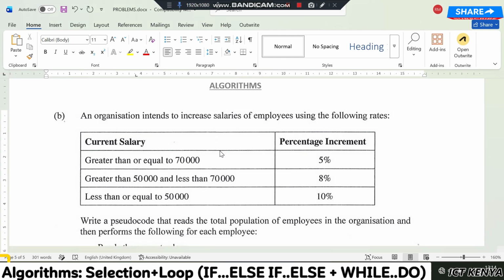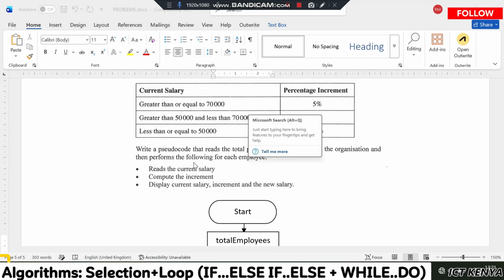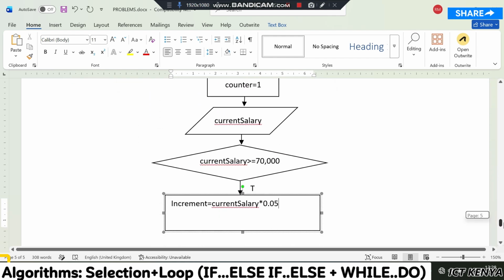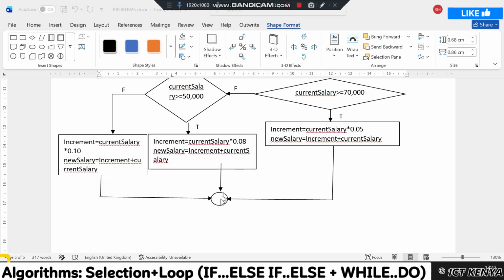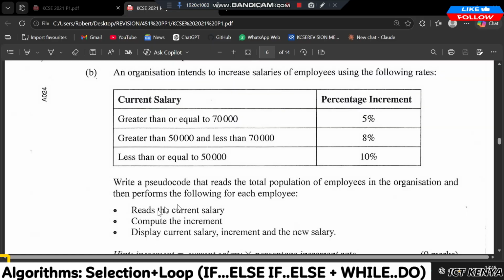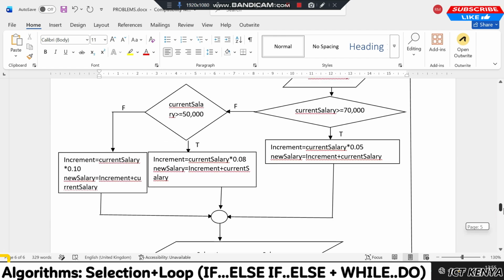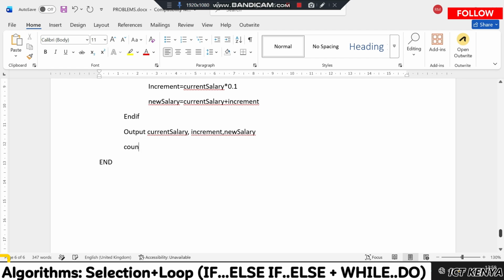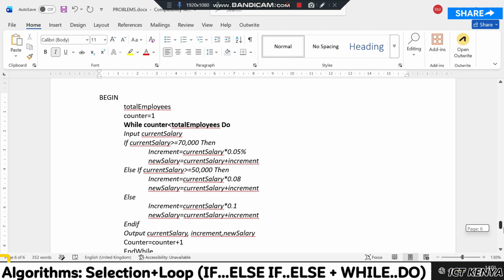KCSE Computer Studies: Pseudocode Selection & WHILE Loops Past Paper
Struggling with KCSE Computer Studies pseudocode questions? In this video, we break down a Form 3 past paper question on Selection Control Structures and WHILE Loops step-by-step.